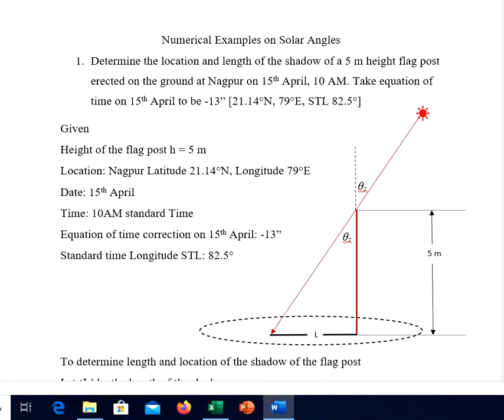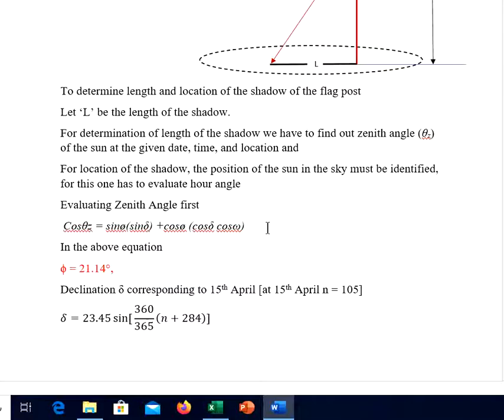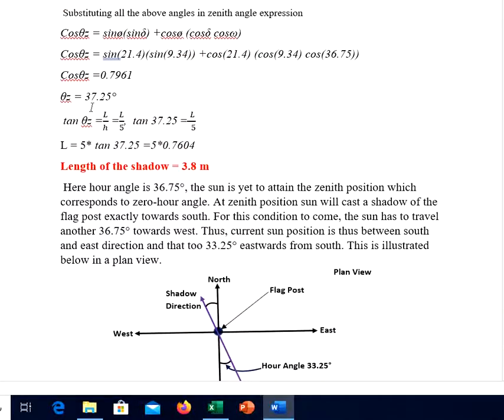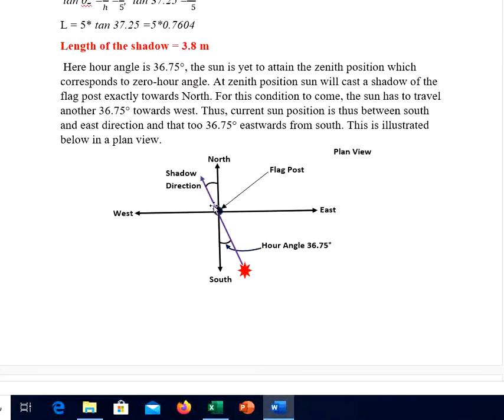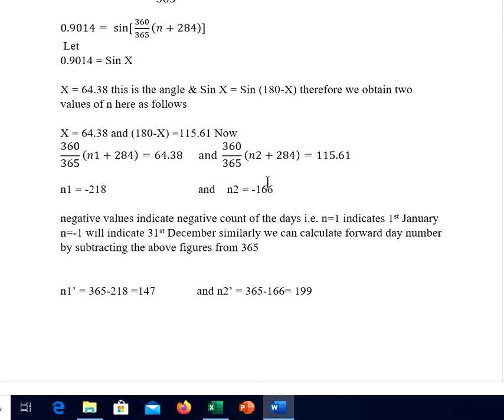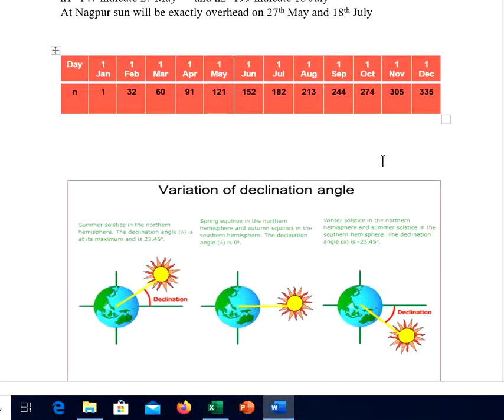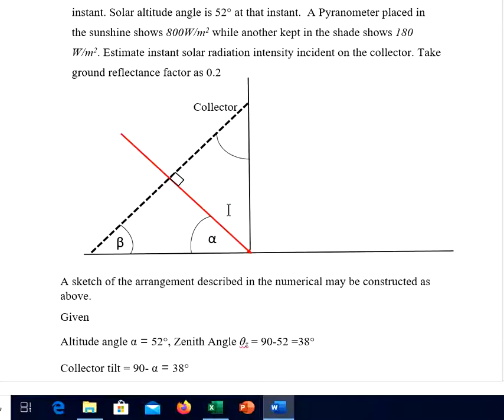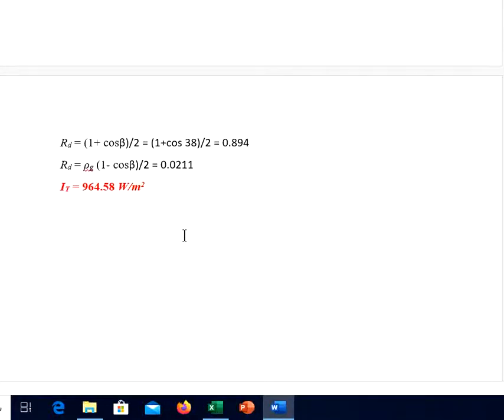Numerical Examples on Solar Angles I